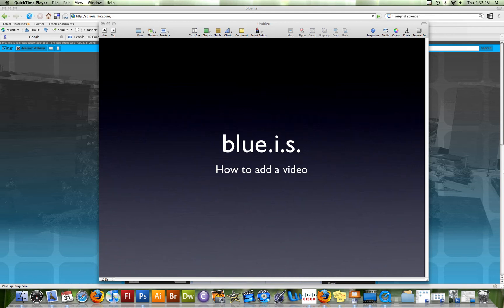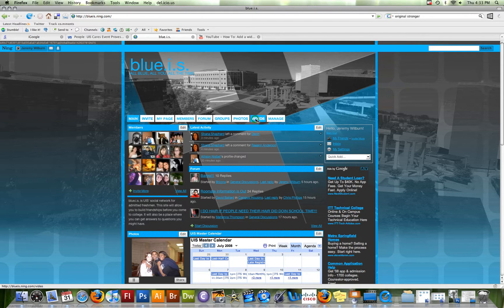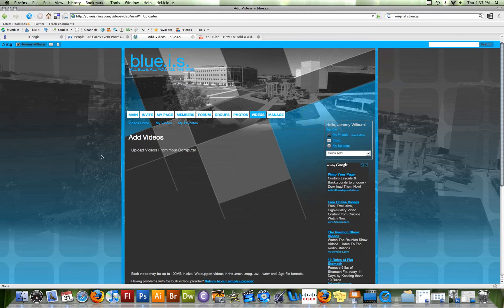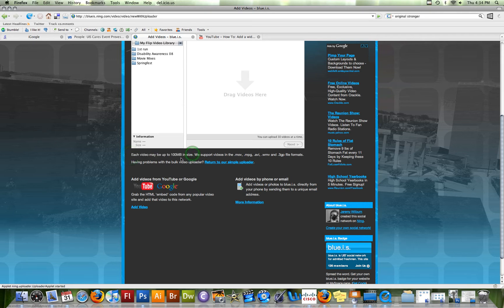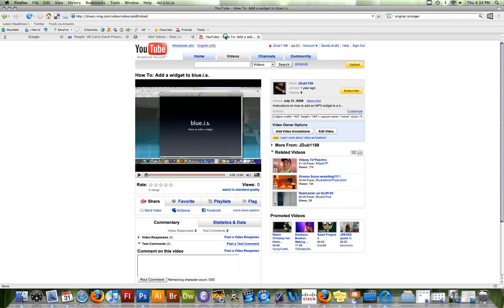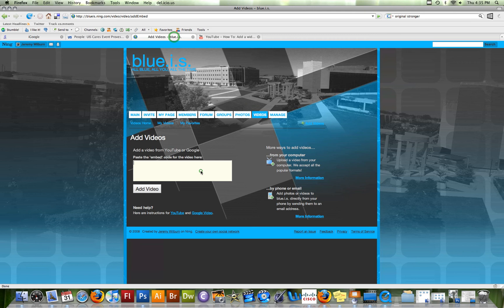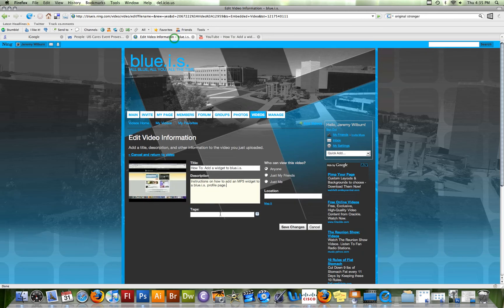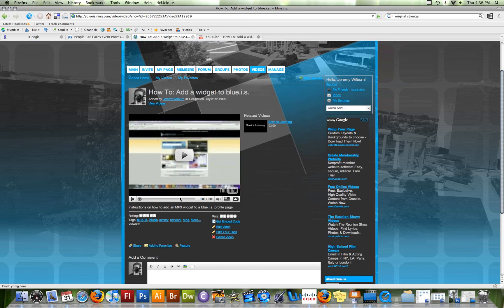How To: Add a video to blue.i.s.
Instructions on how to add a video to blue.i.s.